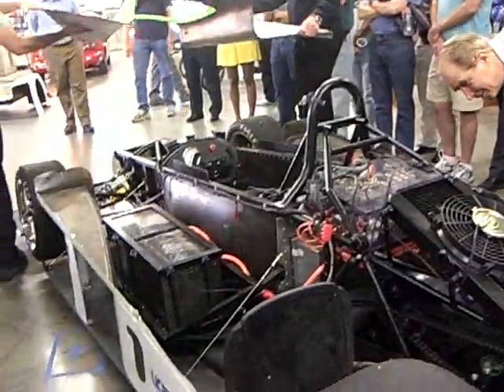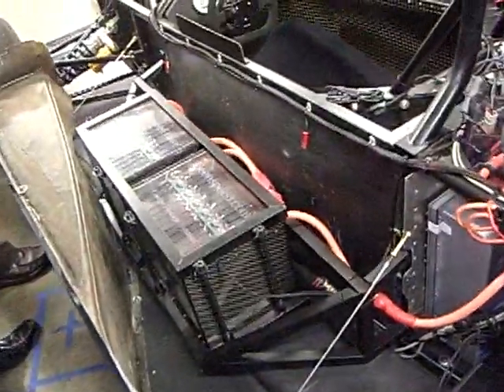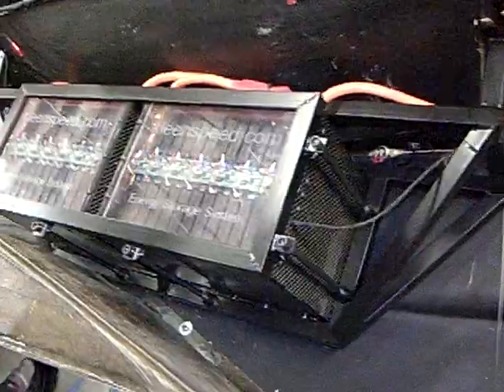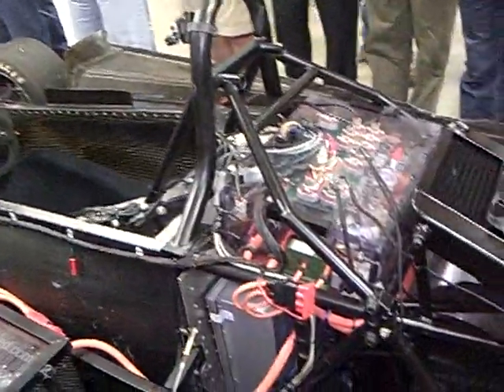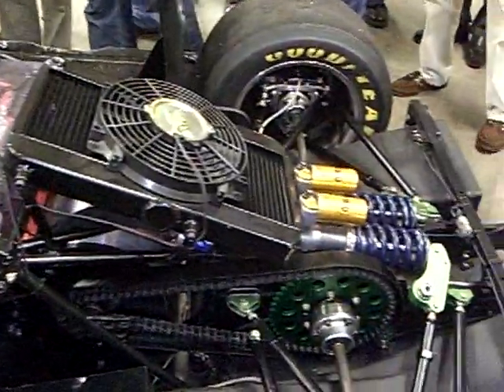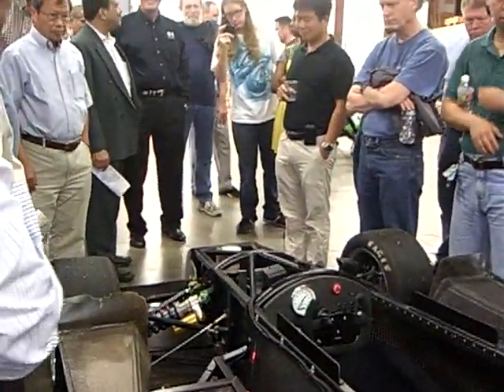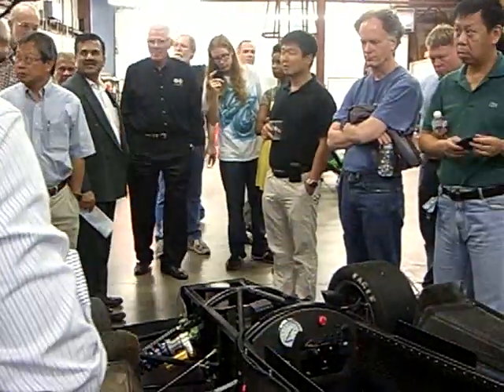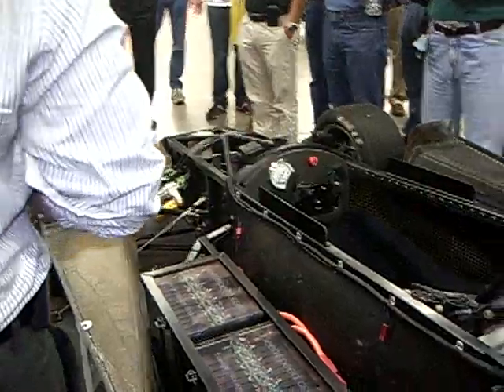Under the cover of 160+mph Electric Race-Car from Silicon Valley Start-up - KleenSpeed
Under the cover of an All-Electric (LiPo) 160+mph Race-Car EV-X11 from Silicon Valley Start-up - KleenSpeed

EV-X11 is based on the chassis of the state-of-the-art West Race Cars American LeMans IMSA Lite L2 sports racer
SPECIFICATIONS KleenSpeed EV-X11
EPS ; KleenSpeed Power & Drivetrain / UQM Technologies Motor Controller
ESS : KleenSpeed Energy Storage System & Control Interface
4 KleenSpeed Battery Packs
430 Volts
15.4 kW/hrs
BMS : KleenSpeed Battery Management System
EVI : KleenSpeed Electric Vehicle Integration Systems
Motor : UQM PowerPhase 145 : 200 HP / 300 lb ft torque
Weight : 1.395 lbs
Weight Distribution 40/60 front/rear
Wheelbase : 96″
Track : 52″
Wheels : 13″
Tires : Goodyear Eagle Racing Slicks
Top Speed : 160+ mph

CIMG9671.AVI